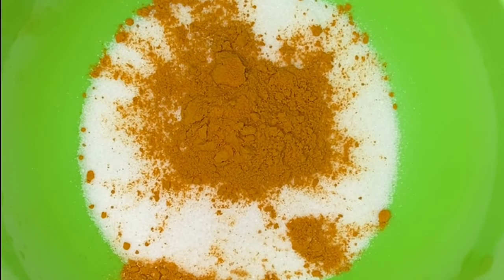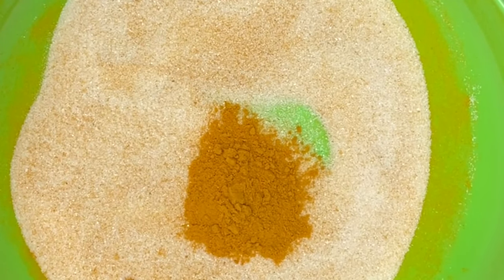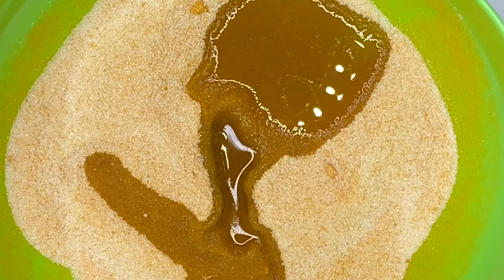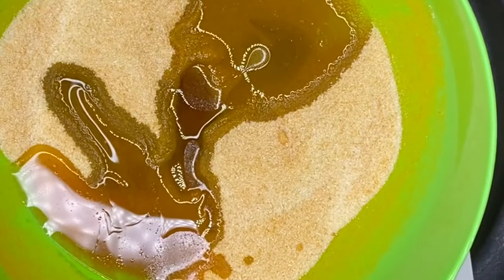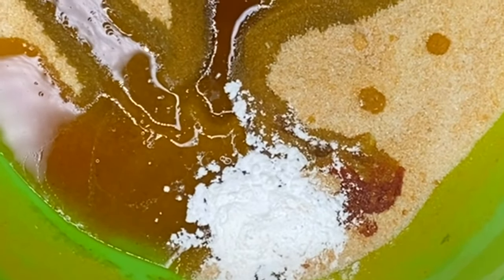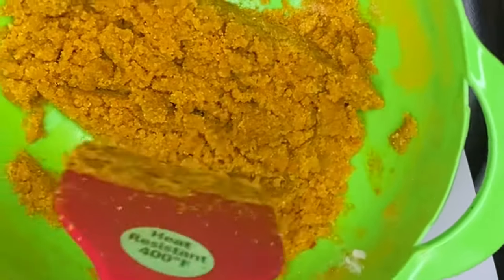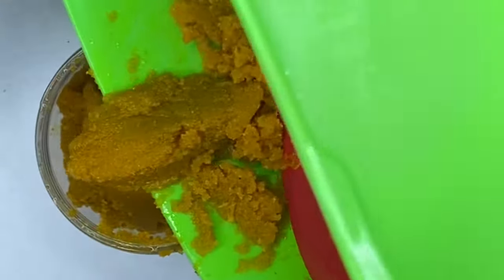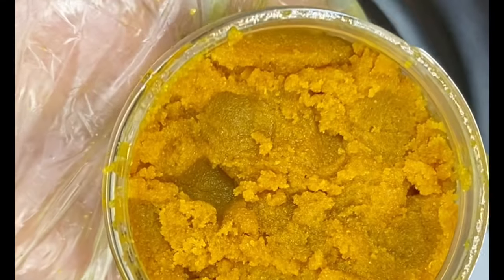🧡 DIY TUMERIC SUGAR SCRUB 🧡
✨ Hey Gems! In todays video, Im showing you guys how I make a DIY COFFEE SRCUB and bow you can too!

✨Previous video:

✨PRODUCTS MENTIONED:
1 Cup of sugar
Tumeric
Olive Oil
Glycerin (optional)
Arrowroot powder(optional)
Litnaturals preservative (makes sugar scrub last longer, keeps out bacteria, and add a preservative if you are going to sale).

✨SEND ME STUFF FOR REVIEW/ GIFTS:
Emerald Pritchett

✨Tech Stuff 🎥
✨Camera: iPhone 11 Pro MAX
✨Ring Light w/ Tripod

✨FTC: these products was bought with my own money. All opinions are my own.